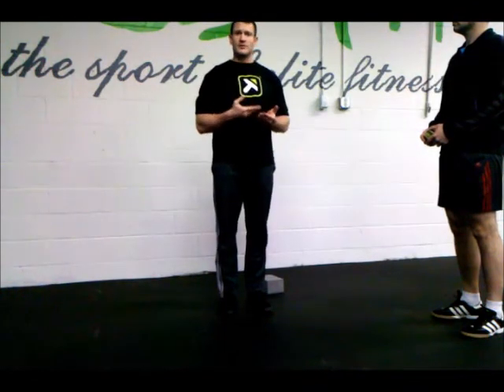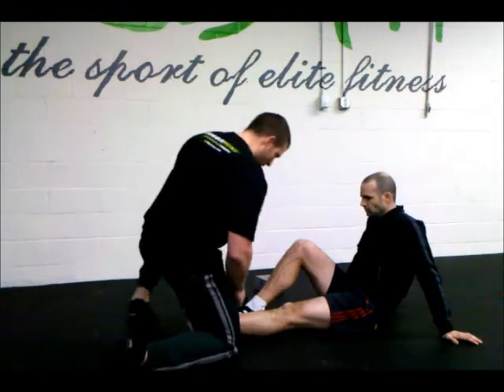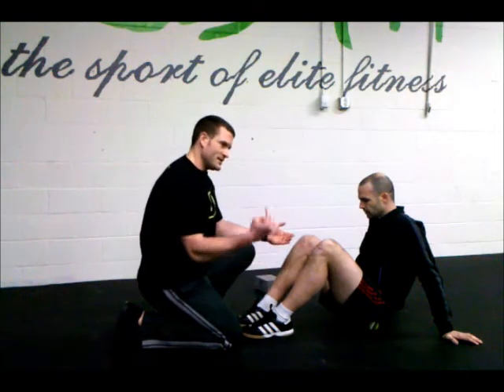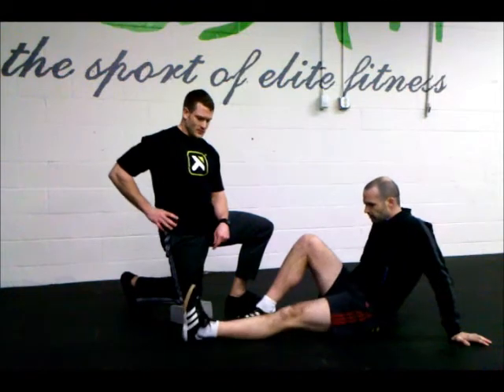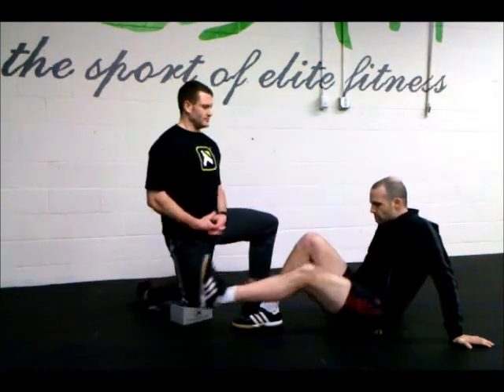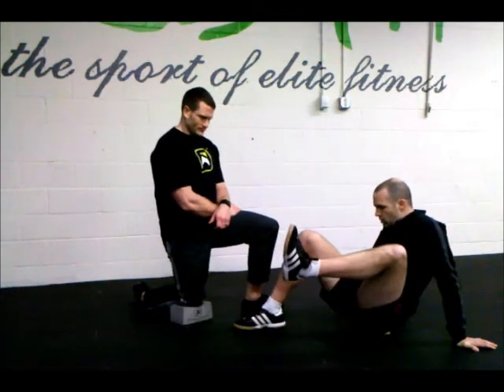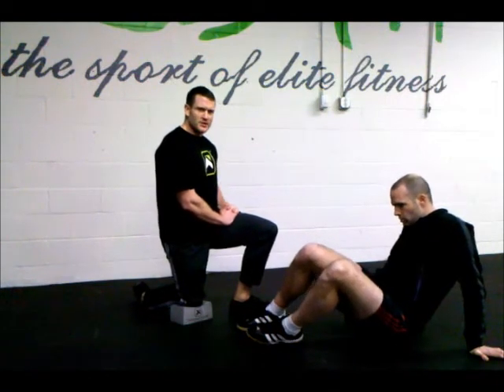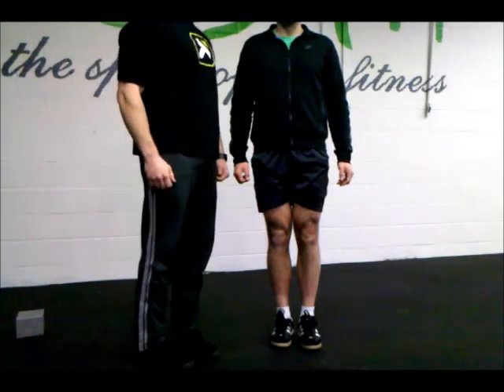09 Piriformis Final.wmv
Steve Rast teaches the TP Therapy Piriformis Manipulation using a TP Massage Ball.